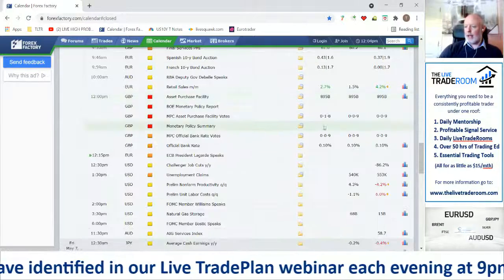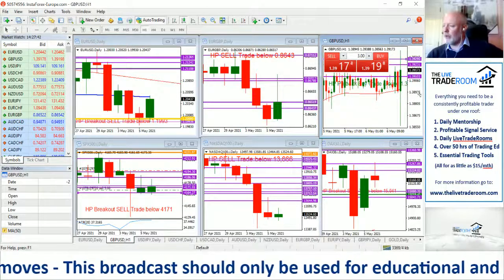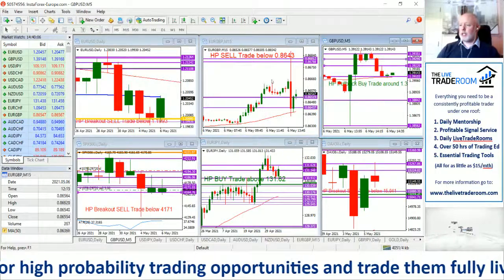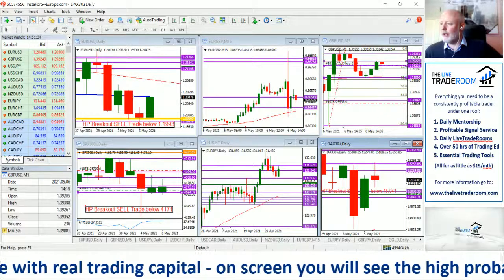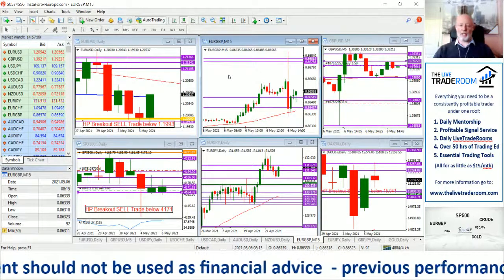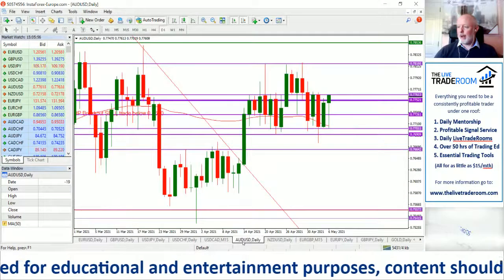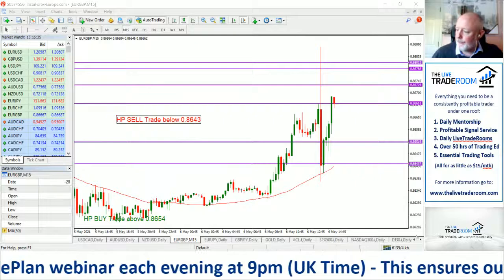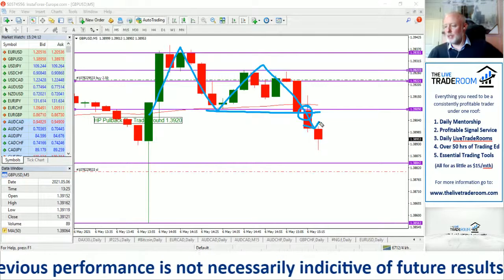LIVE HIGH PROBABILITY TRADING - May 6, 2021, FOREX, Commodities & Indices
During this live and interactive trading session we will be looking for high probability opportunities and will be trading these moves live with real capital.